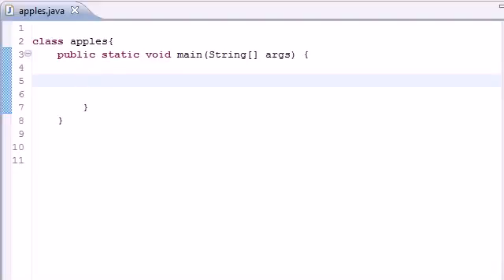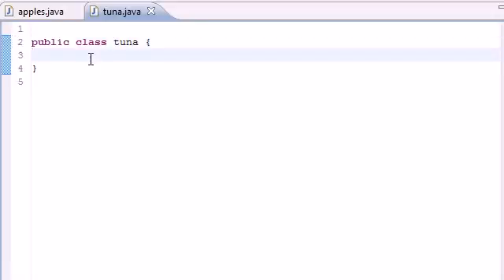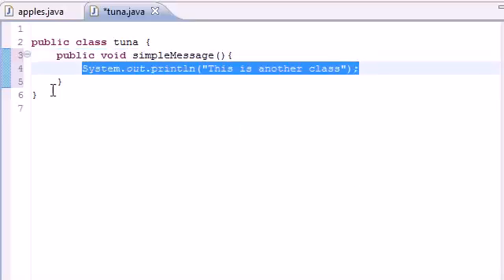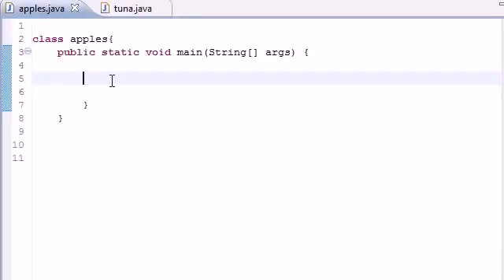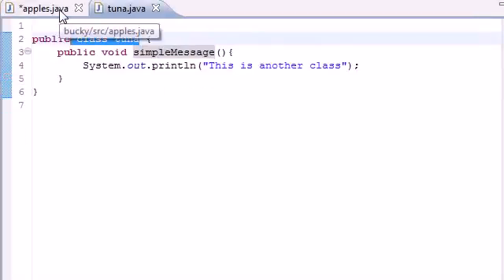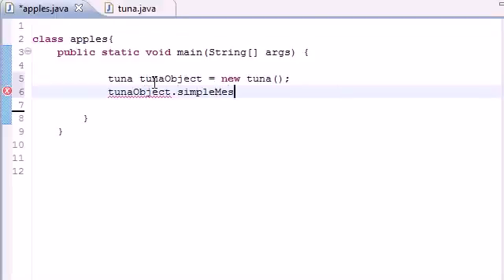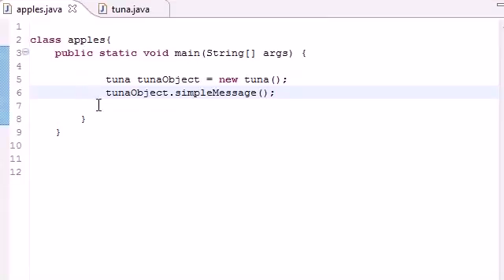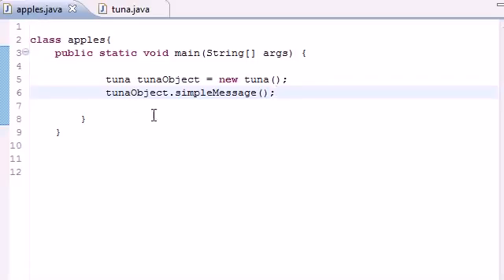Java Programming Tutorial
Java is a high-level programming language originally developed by Sun Microsystems and released in 1995.